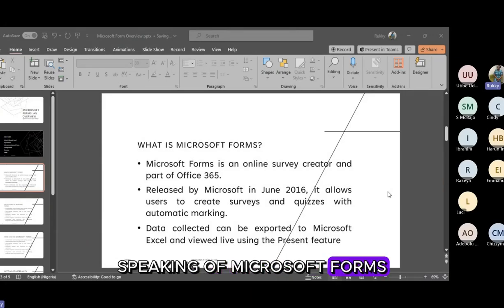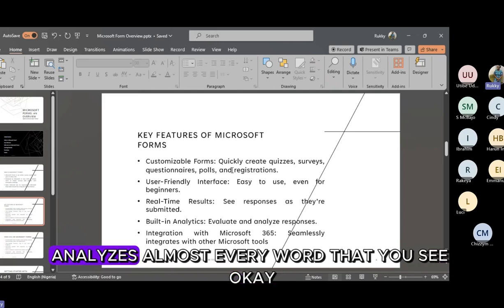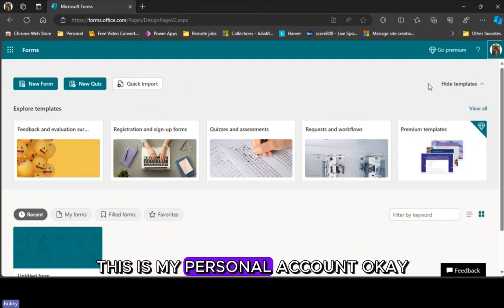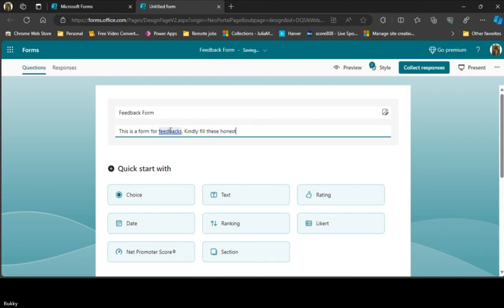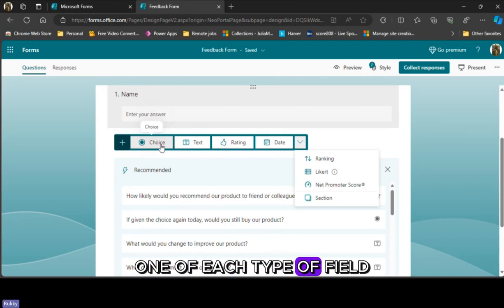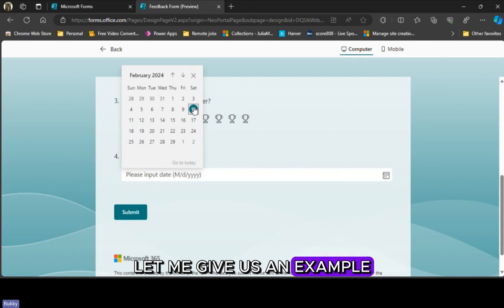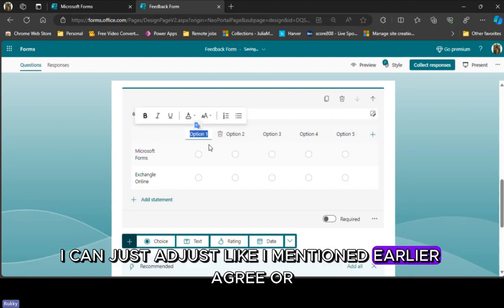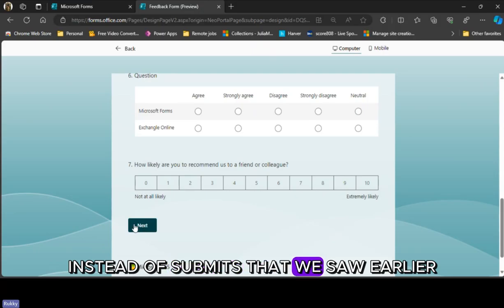Microsoft Forms: An Overview - Part 1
Calling all data enthusiasts and survey champions!  We're excited to announce the release of a new video series in our Getting Started with M365 & Azure 2.0 program, featuring the amazing Rukky Ujara.

In this two-part guide, Rukky, your form creation expert, will equip you with the power of Microsoft Forms!

Part 1: Unveiling the Essentials

Microsoft Forms: An Overview: Discover its capabilities for creating engaging surveys, quizzes, polls, and more – all within M365!
Building Your First Form: Learn how to design forms with different question types, customize layouts, and incorporate your brand identity.
Sharing & Collecting Responses: Explore various sharing options, analyze data effectively, and export your results for further insights.
By the end of Part 1, you'll be equipped to create basic yet impactful forms with Microsoft Forms!

Trainer: @rhukhi